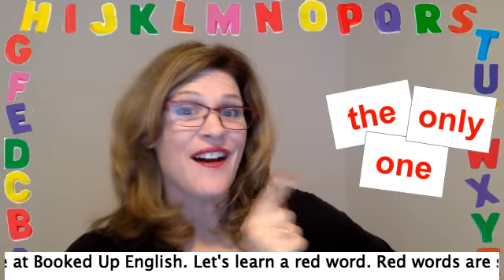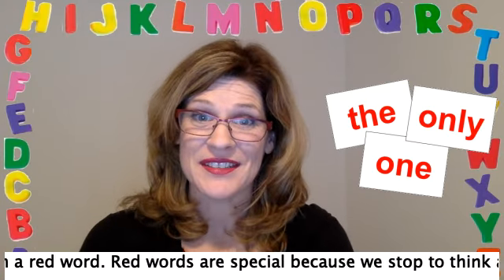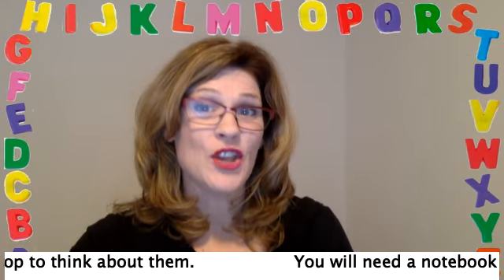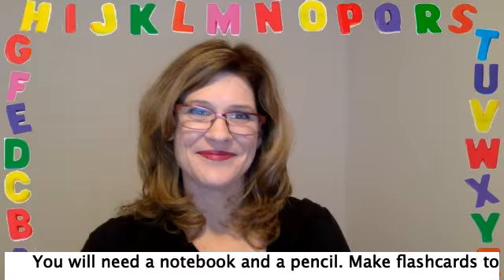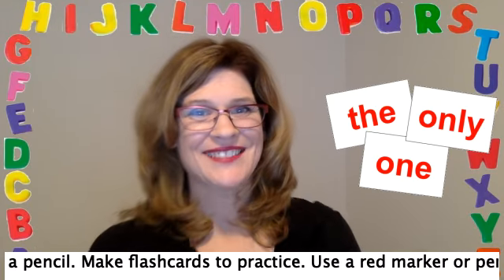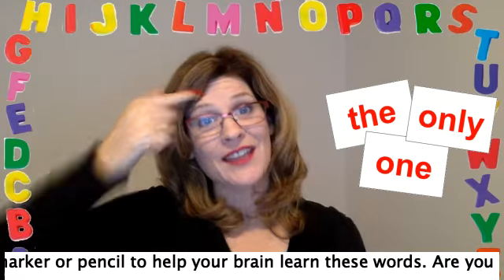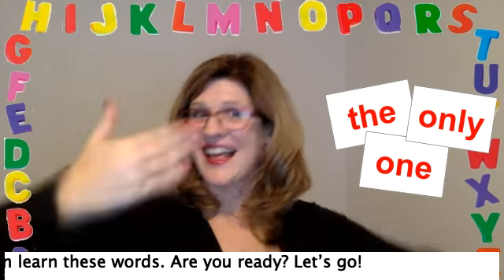KIDS ESL | LEARN ENGLISH | READ | RED WORDS